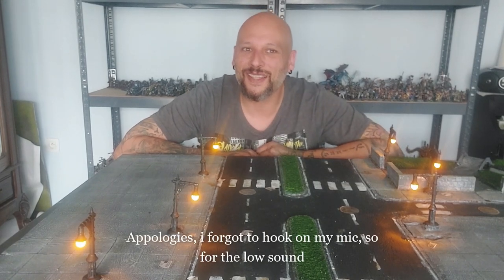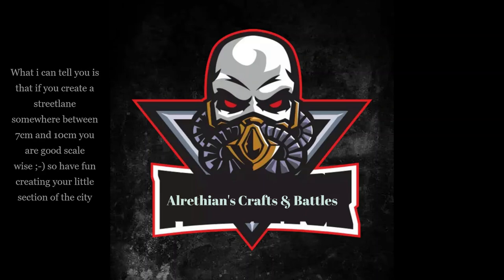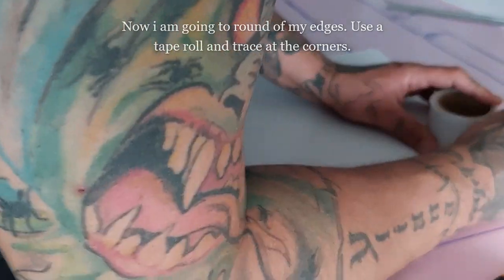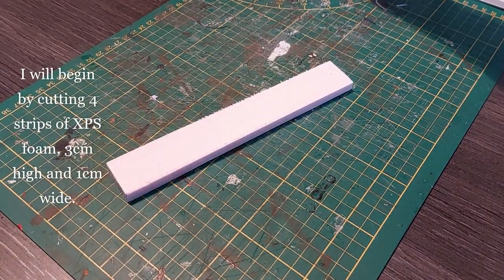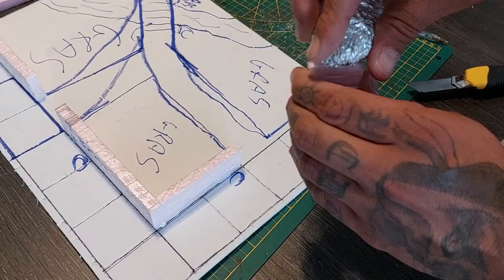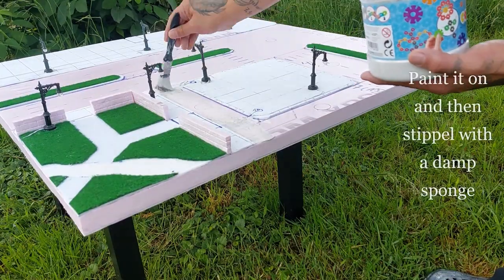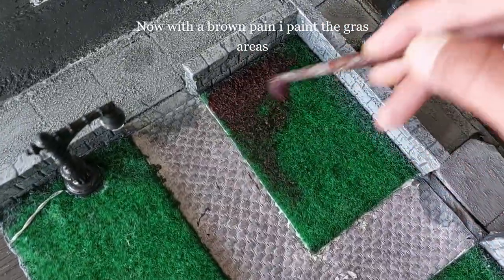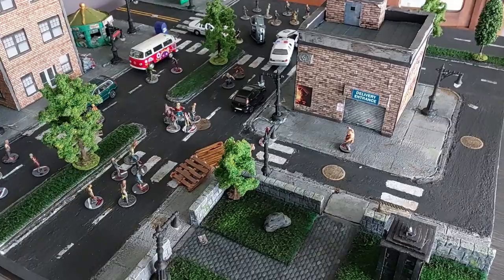HOW TO MAKE: URBAN CITY BOARD - Marvel crisis/Walking Dead/ Batman/ MODERN Terrain tutorial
In this video i am going back to the roots of this channel. When i started this channel (not even knowing how to edit) i made a lot of stuff for the walking dead & Batman. So as a friend asked me to build a board i was eager to start.
I will show you how i build this board with rather easy to come by materials that wont break the bank.

- Ode to the Fallen
- Siochain shutain
- Woodland Tales